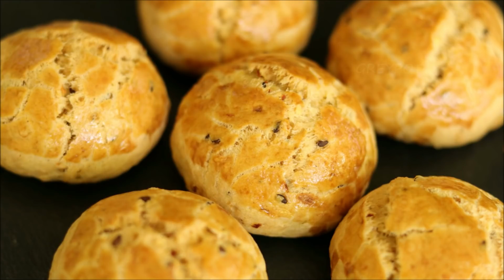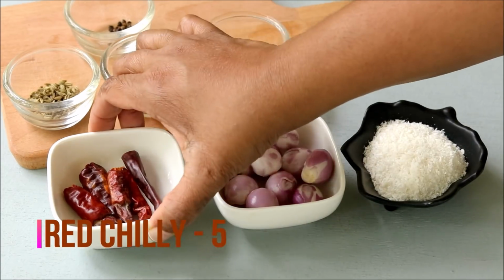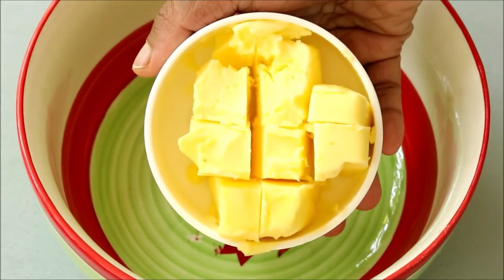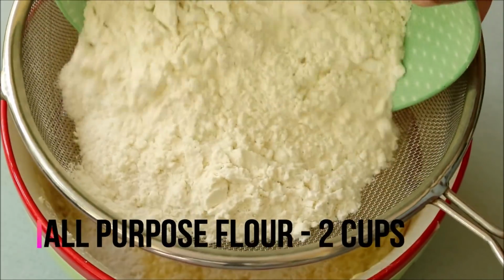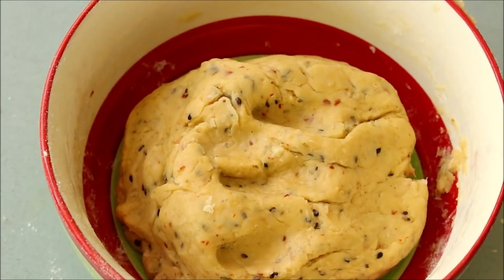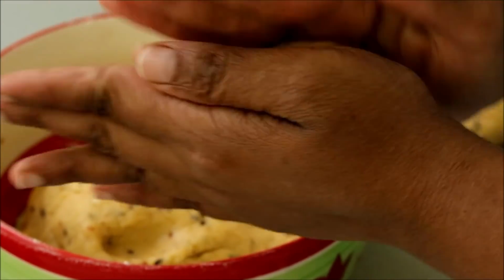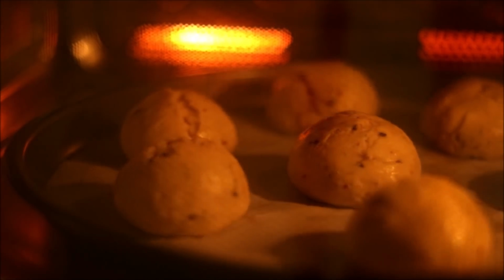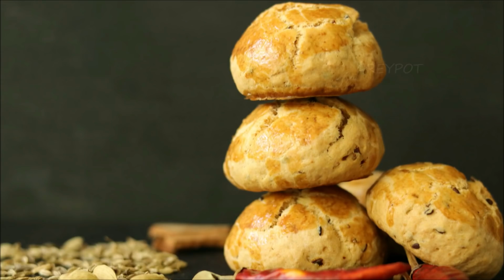Masala Cookies | Bakery Style Khara Cookies | Spicy Cookies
No bakery would be complete without the presence of Masala Cookies. Today in GreyPot lets see how to make this delicious tea time snack, crispy and crunchy Masala Cookies at home.

►Ingredients
Salt
Black Sesame seeds - 1 tbsp
Butter - 100 gms
Sugar - 1/4 cup
Egg - 2
Red Chilly - 5
Ginger - 1''
Garlic - 5
Fennel Seeds - 1 tsp
Cardamom - 2
Cinnamon powder - 1 tsp
Shallots - 8
Desiccated Coconut - 3 tbsp

►Method
1. Make masala with red chilly, ginger, garlic, fennel seeds, cardamom, cinnamon, shallots, and desiccated coconut.
2. Beat butter, sugar, and egg.
3. Add all other dry ingredients with masala and mix all together.
4. Make cookie shapes and bake it at 170-degree preheated oven for 40 minutes.